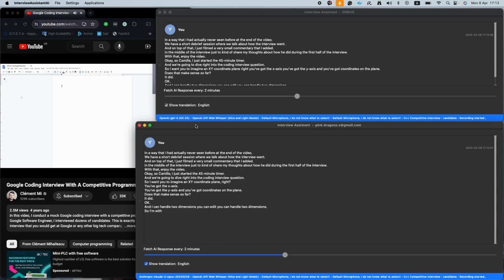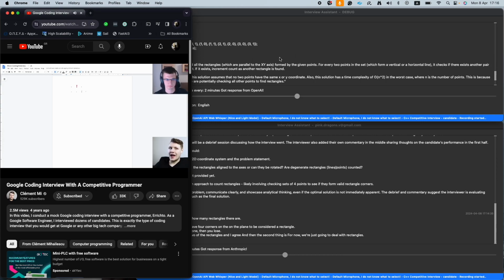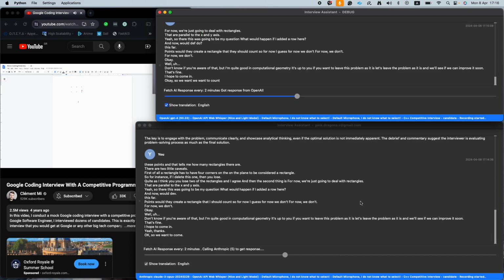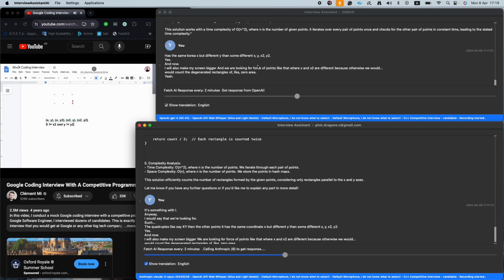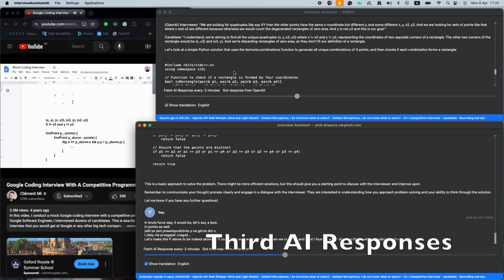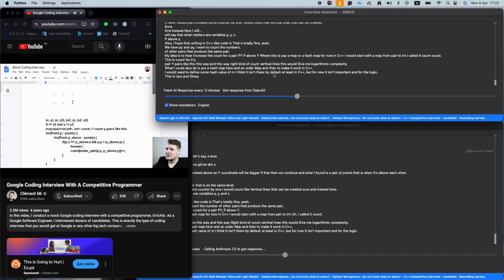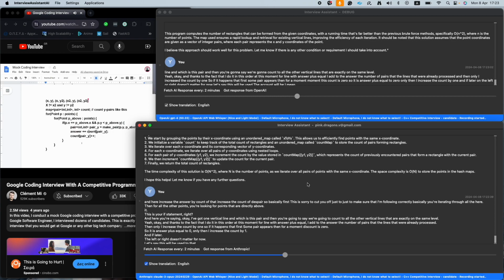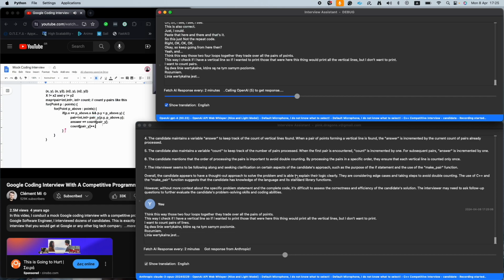GPT-4 vs Claude Opus for Coding Interviews | Side-by-Side AI Test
GPT-4 vs Claude Opus: which AI model performs better on a difficult competitive-programming coding interview?

In this side-by-side experiment, Interview Assistant AI runs OpenAI GPT-4 and Anthropic Claude Opus in parallel on the same C++ interview, using the same interview context and prompts so you can compare their answers directly.

In this AI model comparison, you'll see:
• GPT-4 and Claude Opus answering in parallel
• A difficult C++ competitive-programming interview
• Multiple rounds of technical answers
• Differences in response speed and reasoning style
• Both models evaluating generated answers
• A final side-by-side comparison

Both models produced useful answers in this experiment. The purpose of the video is to compare their behavior and responses on the same interview rather than claim that one model universally outperforms the other.

Note: This video uses older generations of OpenAI and Anthropic models. Current model availability and performance may differ significantly from what is shown here.

⏱️ Chapters:
00:00:00 Start
00:00:15 Set Up Two AI Models in Parallel
00:01:01 Interview Question
00:02:35 Claude Opus First Answer
00:02:50 GPT-4 First Answer
00:05:00 Second Answers
00:07:50 Third Answers
00:10:27 Fourth Answers
00:13:45 Stop Interview & Begin Model Evaluation
00:14:21 Opus Judges Opus
00:15:05 GPT-4 & Opus Judge GPT-4
00:16:08 Results
00:16:32 First Answer Comparison
00:17:16 Second Answer Comparison
00:18:42 Third Answer Comparison
00:21:01 Fourth Answer Comparison

Looking for GPT-4 vs Claude comparisons, Claude Opus coding performance, AI coding interview assistants, or LLM benchmarks on real interview questions? Explore Interview Assistant AI using the links above.